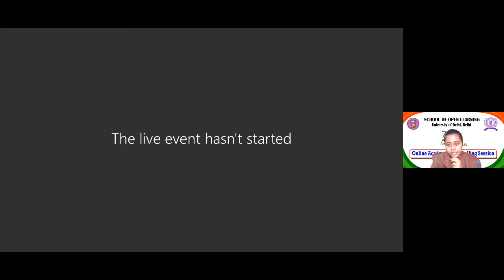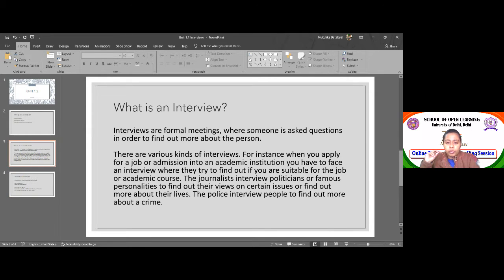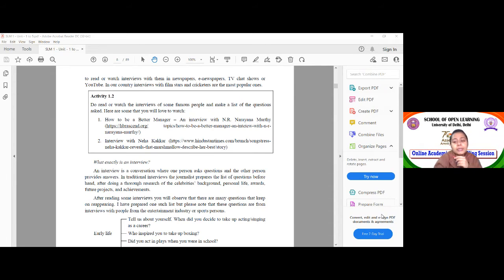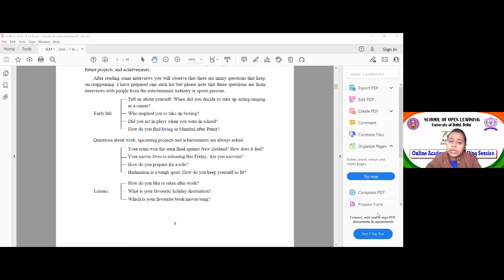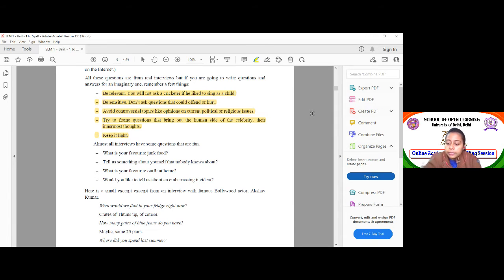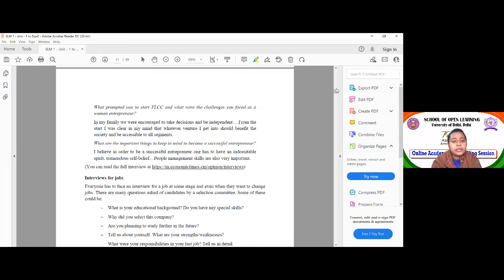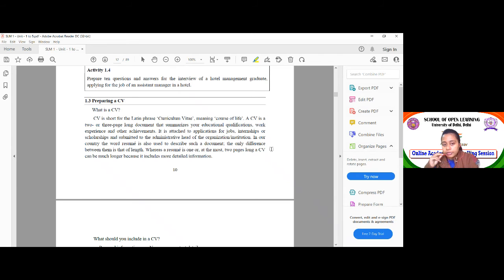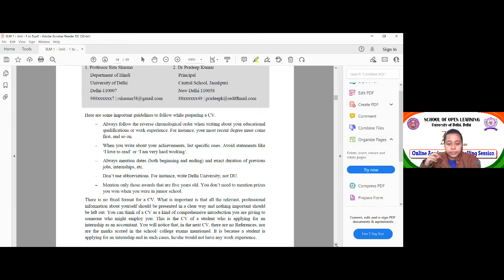Du Sol English B Fluency | 9 January 2022 | By Mukulika Batabyal | First Semester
B.Com - 1st Sem - English B (English Fluency) (Unit-1) - MUKULIKA BATABYAL EN00809 - Jan 9, 2022